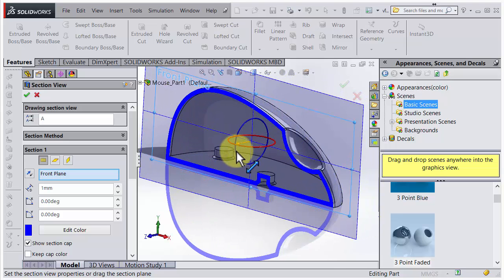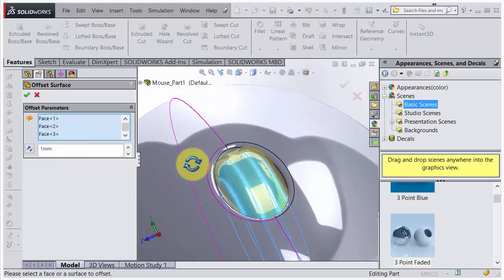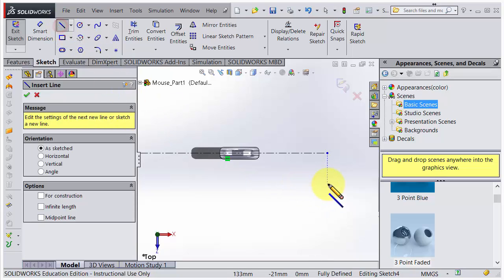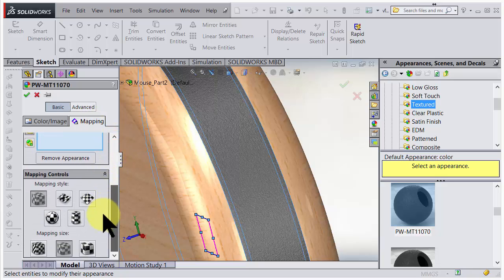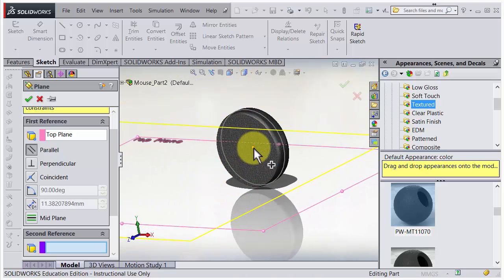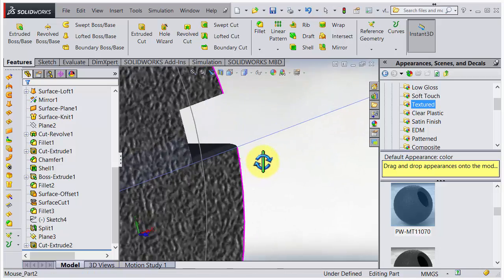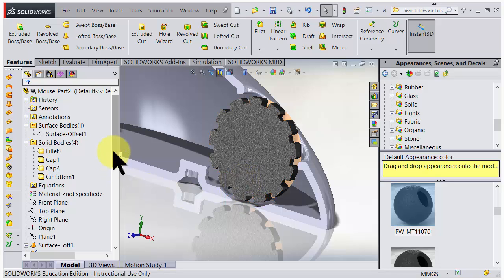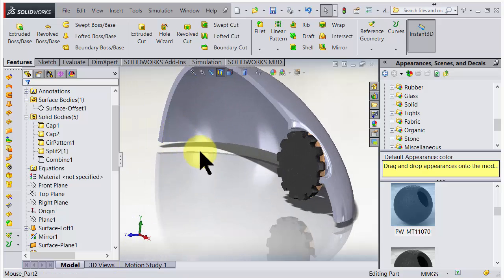Mouse, Part 3 Mouse Wheel and Screw Towers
Build a computer mouse (2 days) Advanced level

Functions learned:
Simple surface commands (Lofted Surface, Extruded Surface, Planar Surface)
Switching from Surface to Solid (Knit) and vice versa
Shell
Circular Pattern
Planning and building bosses for screws
Split command- creating and managing multiple split parts from base part.
Importance of proper naming for bodies and file hierarchy.(DO NOT CHANGE FILE NAMES, otherwise the base part/split part link is lost)
When base part updates the split parts update automatically- demonstration
Creating a moderately complex assembly from split parts

Learning videos for the Mouse:
Part 1 Knit Surfaces to form a Solid body
Part 2 Wheel recess and shell
Part 3 Mouse Wheel and Screw Towers
Part 4 Buttons with clearance
Part 5 Save out bodies and make an Assembly

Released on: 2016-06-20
Music Publisher: Eliam Cruz M